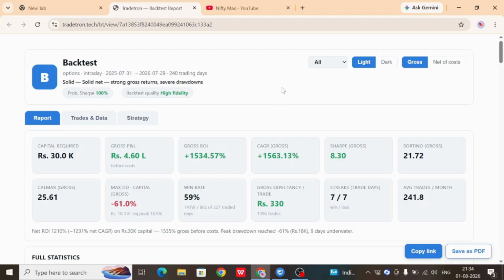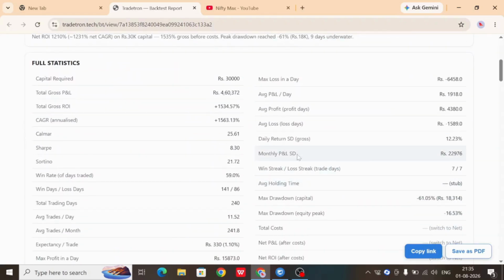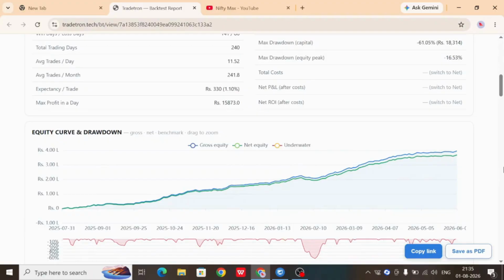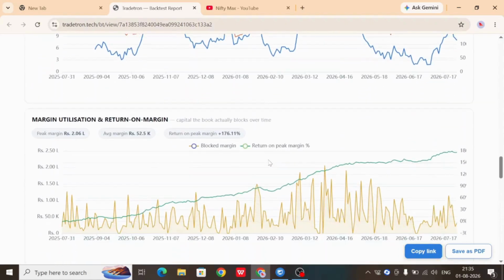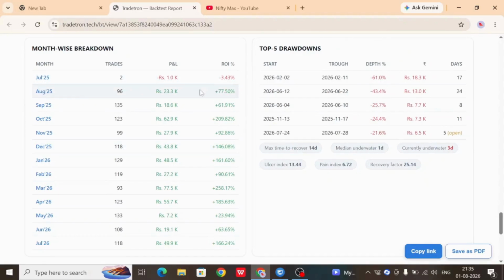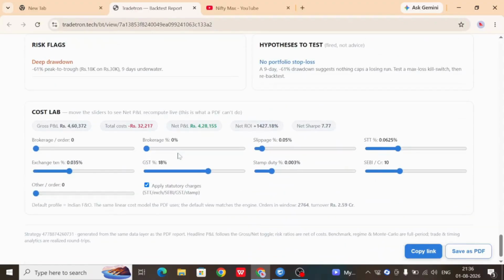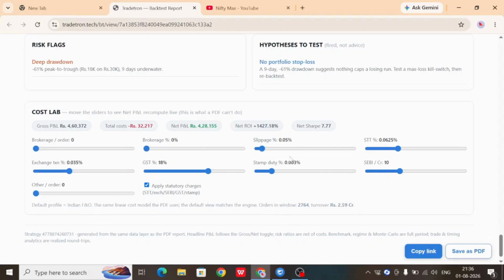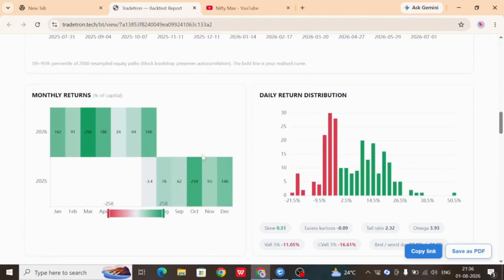Tradetron algo trading best strategy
Sharing a full backtest report of an algo trading strategy I've been testing on Tradetron — going through the actual numbers, how it performed across different market phases, and being honest about where it holds up and where it doesn't.

If you're into algo trading or just curious how these strategies actually perform once you run them through proper backtesting (not just the highlight reel), this one's for you.

In this video:
- Quick overview of the strategy and how it's built
- Walking through the backtest report line by line
- Breaking down P&L, drawdown, win rate, and risk-reward
- What worked well, and honestly, what didn't
- My take on whether this strategy is worth using and in what conditions

Built and backtested on Tradetron.

A quick note before you watch: this is purely for learning and sharing my own analysis — not a recommendation to buy, sell, or copy this strategy. Backtested numbers are based on historical data and don't guarantee anything going forward. Markets change, and past performance means exactly that — past. If you're trading or investing, please do your own research or talk to a SEBI-registered advisor before putting real money in.

I'm not a SEBI-registered advisor — just sharing what I've learned and tested myself.